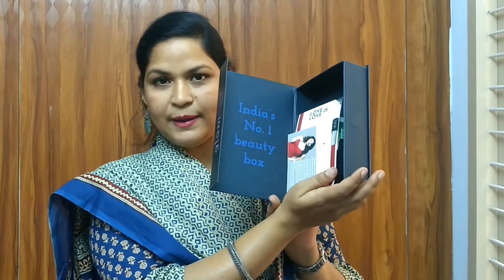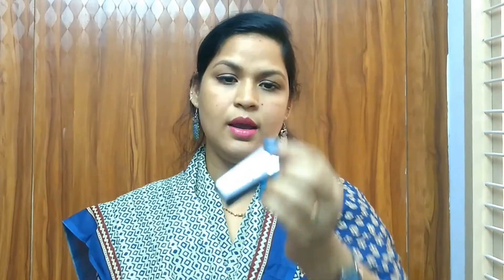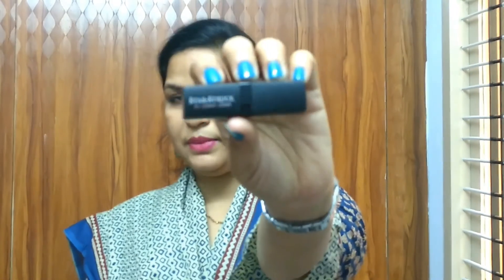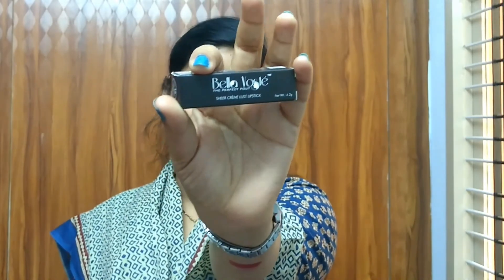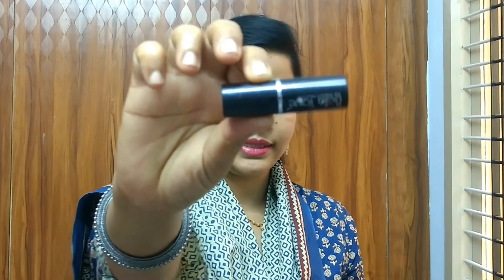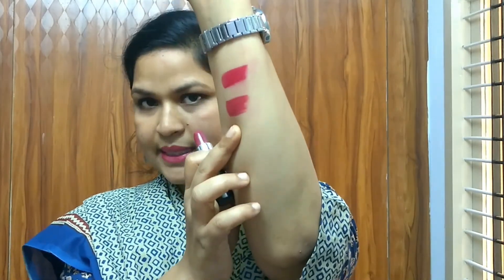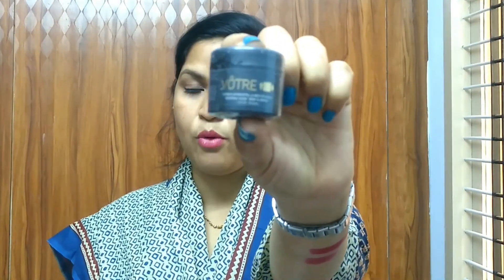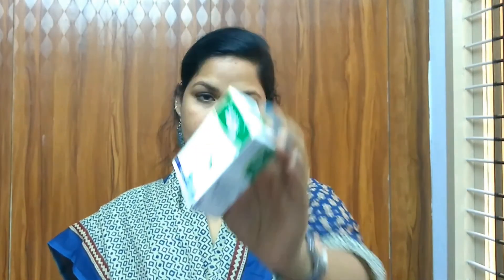Feb 2019 Glamego Subscription Box Unboxing | 2600 Worth products for 299 | Ruby's Lovely World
Glamego box is India's No.1 Beauty subscription box where you get to experience great brands at a very low price.

1 month subscription - Rs.399/pm
3 months subscription - RS.349/pm
6 months subscription - RS.319/pm
12 months subscription - RS.299/pm